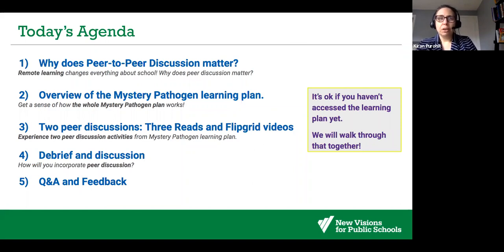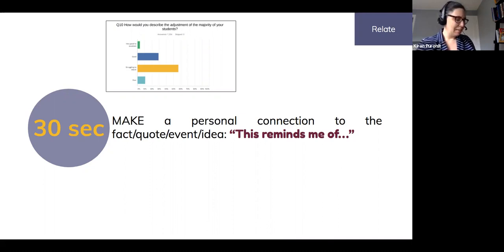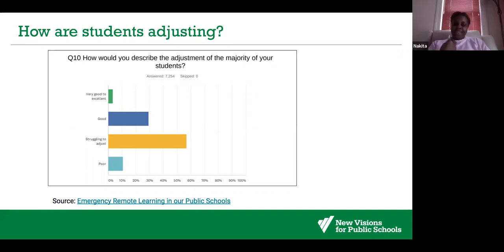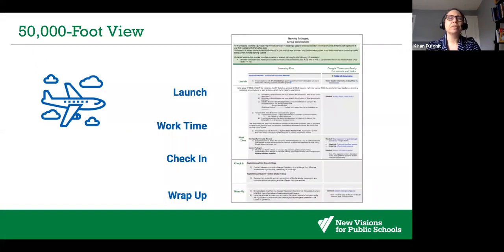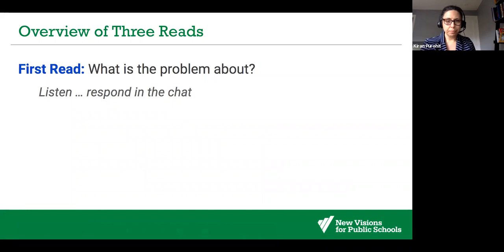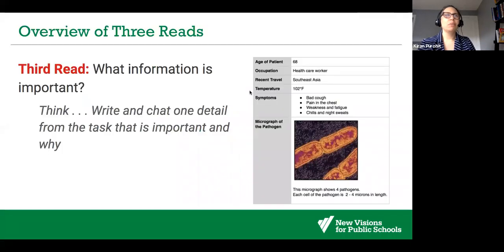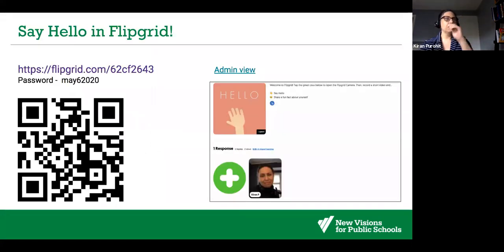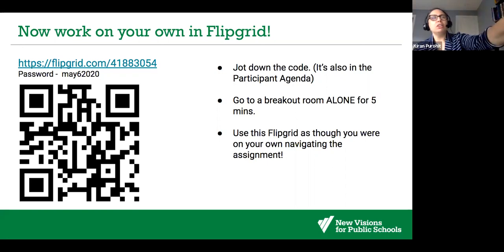Living Environment Mystery Pathogen Module: Focus on Peer-to-Peer Discussion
Why is peer-to-peer discussion so important in a remote learning environment? In this webinar, participants explored the Mystery Pathogen module, using the following peer-to-peer discussions: Relate micro-routine, Three Reads literacy strategy, and Flipgrid video app.